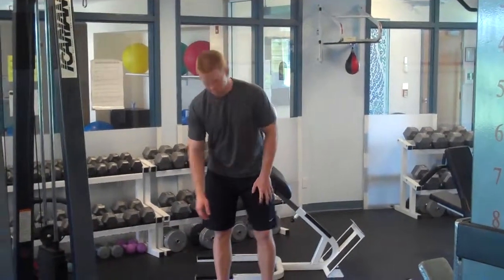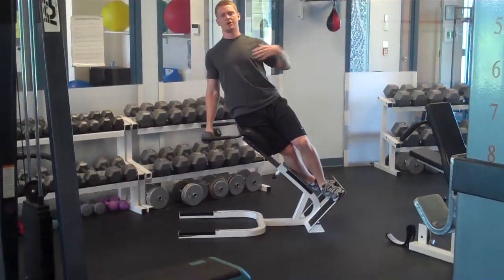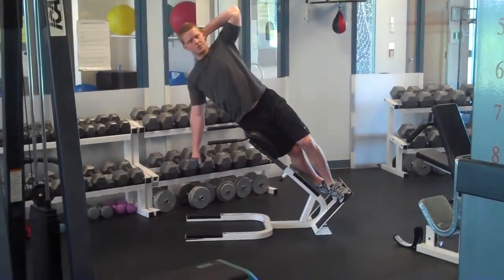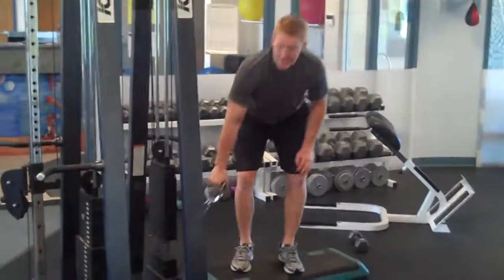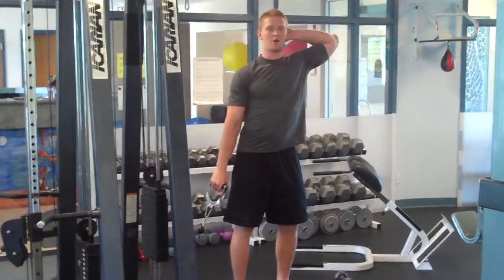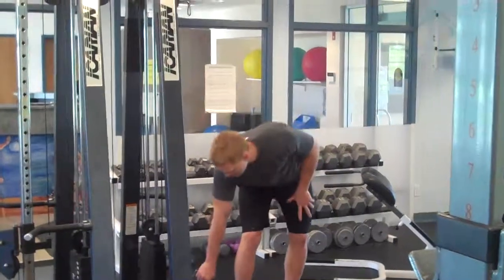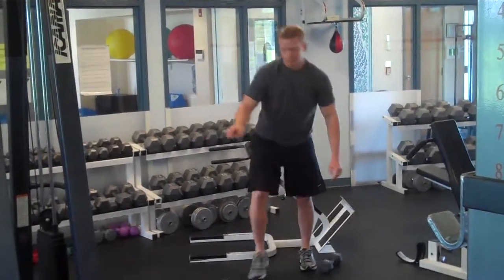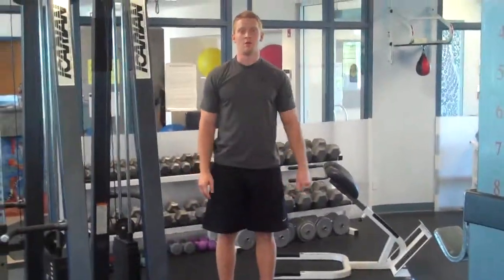Canadian Strength - Side Trunk Flexion Combo - Hyper Bench & Pulley (D-Handle)